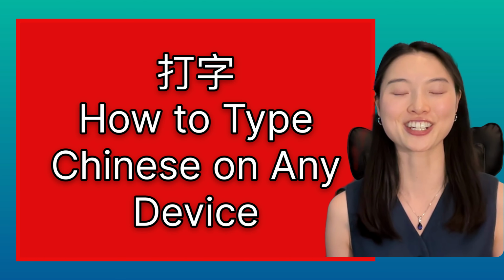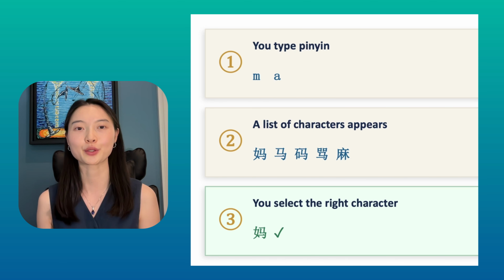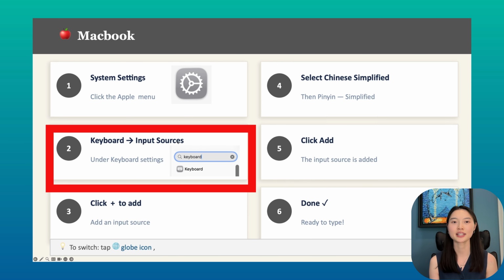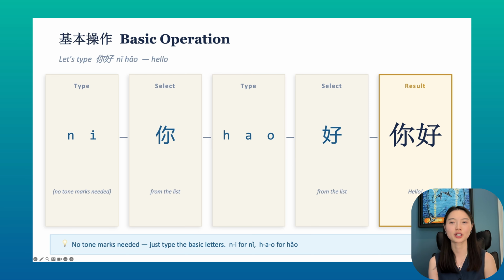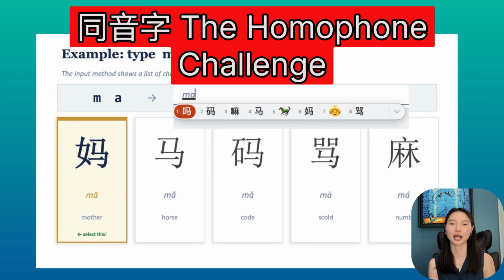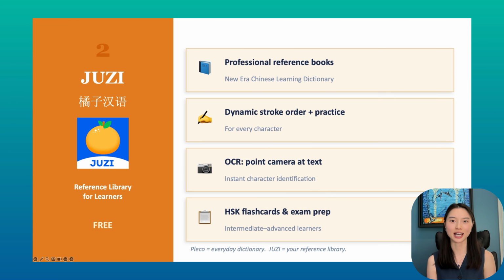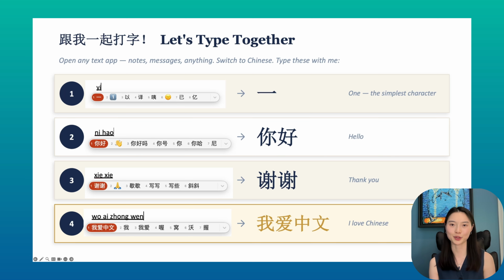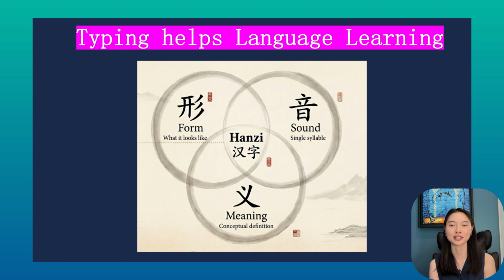How to Type Chinese on Any Device (Pinyin Input Method) | 打字 Ep.8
📝 Description
You've learned to write Chinese by hand — now let's take it digital. In this episode, Yan Laoshi shows you how to set up and use the Chinese pinyin input method (拼音输入法) on every device, so you can text, search, and type in Chinese right away. Plus the two apps every learner should have in their pocket.Typing Chinese is actually easier than writing by hand — you just need pinyin, which you already know, and the input method does the rest.🎯 In this video you'll learn:

How pinyin input works: type the sound → choose the character
How to add the Chinese keyboard — iPhone, Android, Mac & Windows
Whole-word input (整词输入) for speed and accuracy
Homophones — this is where your radicals finally pay off
Two essential apps: Pleco & JUZI 橘子汉语
Simplified vs. Traditional input
Type along with me

📚 This is Episode 8 of the Yan Chinese Character Series (汉字系列). Enjoy your studies!

⏱️ Chapters
0:00 Intro — typing is easier than writing
1:02 What is an input method (输入法)?
2:18 Setup: iPhone & iPad
2:42 Setup: Mac
3:11 Setup: Android & Windows
3:40 Basic operation: typing 你好
4:24 Whole-word input for speed
5:24 Homophones — pick the right character
6:21 Tool: Pleco dictionary/JUZI 橘子汉语/Online lookup sites
7:34 Simplified vs. Traditional
7:59 Type together
9:06 Recap 形音义；Typing Chinese is a learning strategy & what's next